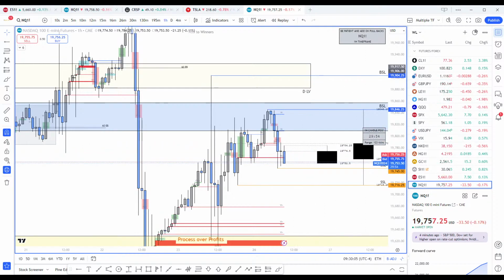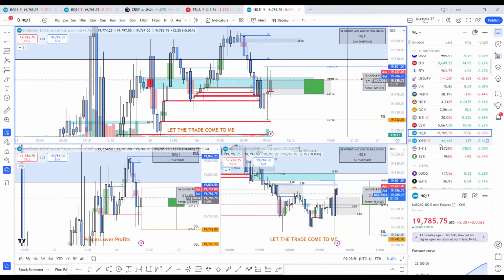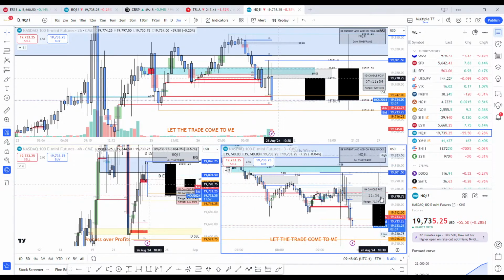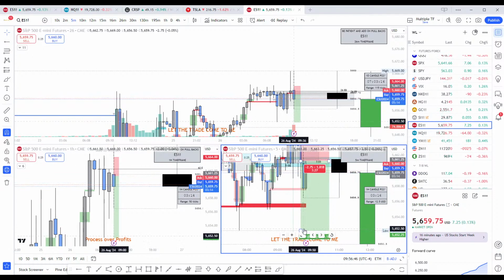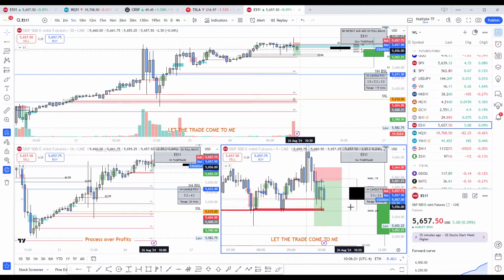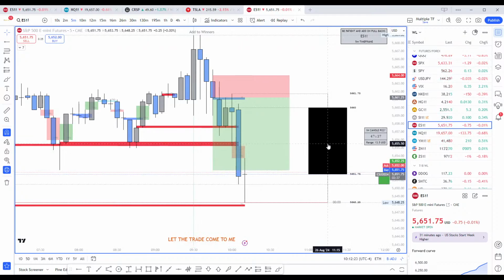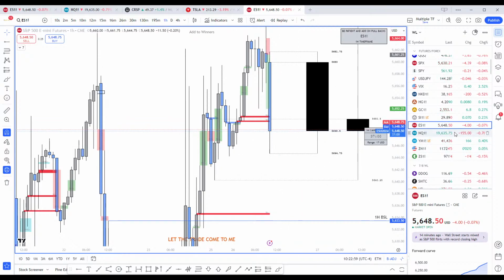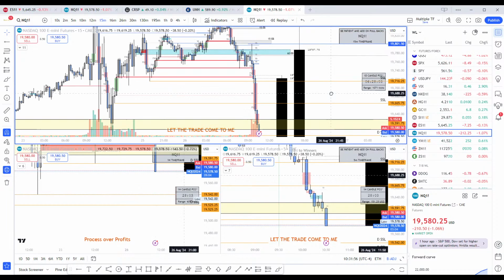🔴 LIVE FUTURES/OPTIONS DAY TRADING August 26th - 2024 ( $NQ $QQQ & $ES $SPX )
Learn to live trade the New York session daily on this livestream. In this stream you'll learn how to the markets and trade with us using $NQ & $ES